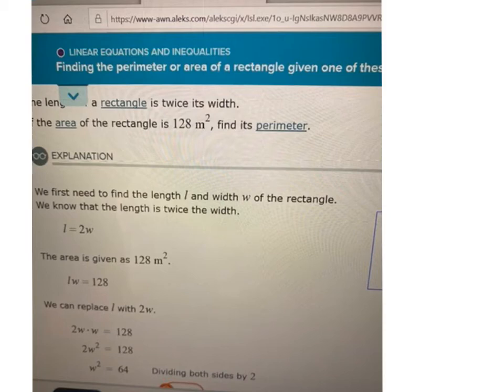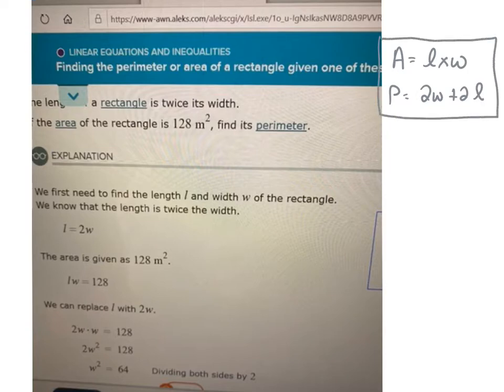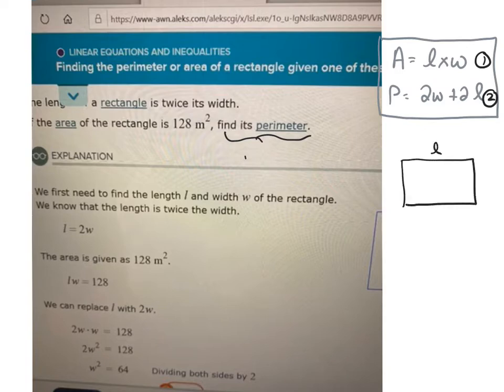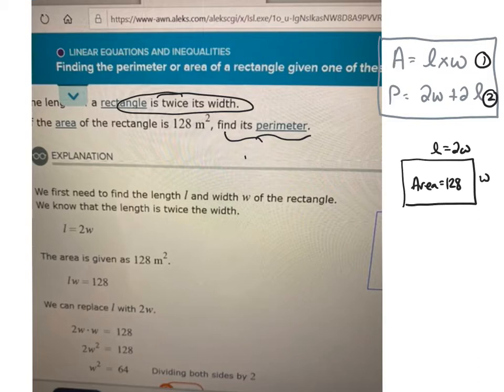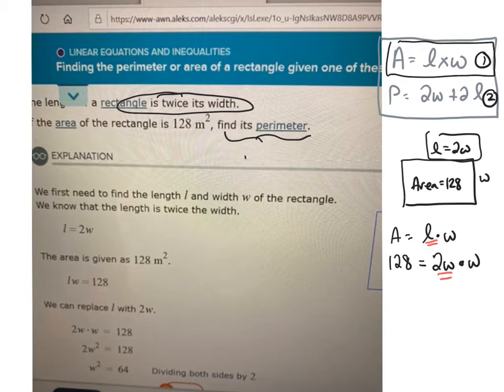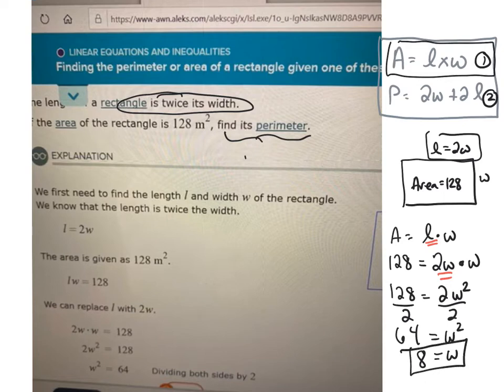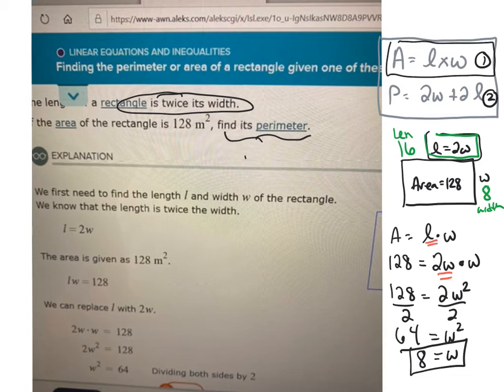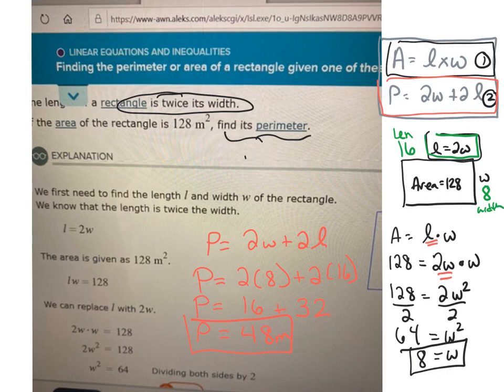1099 Area perimeter